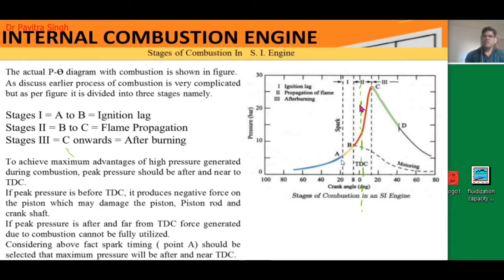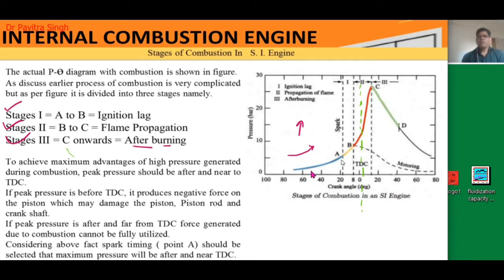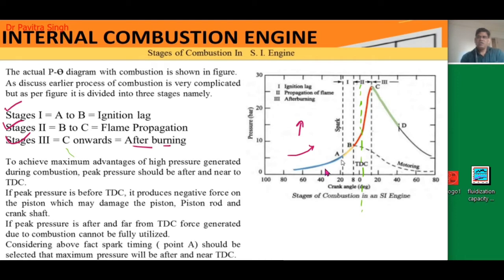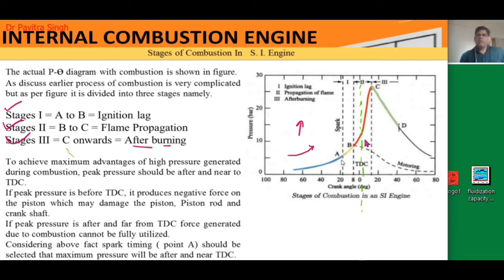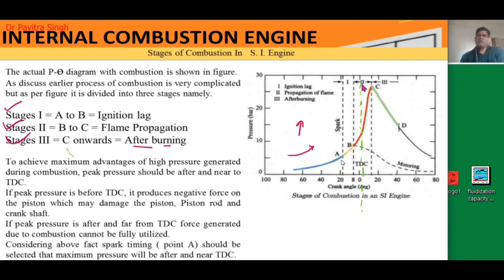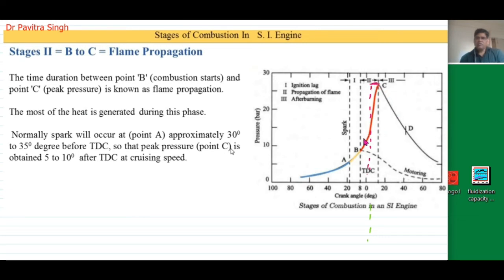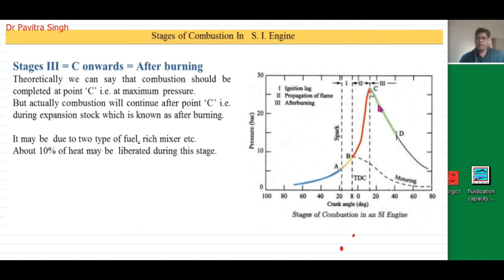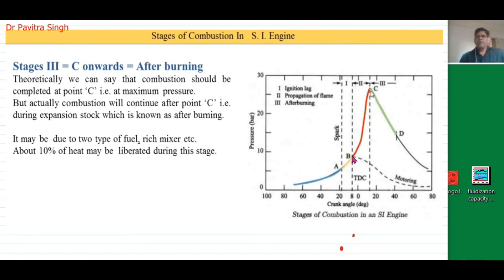Stages of Combustion in SI Engine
stages of Combustion in SI Engine spark ignition Engine ignition lag flame propagation after burning anf motering